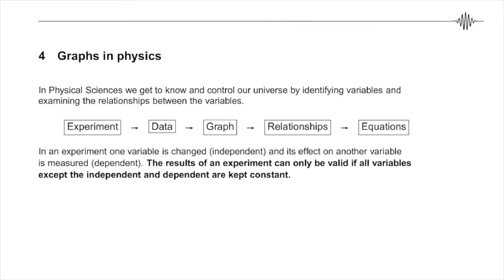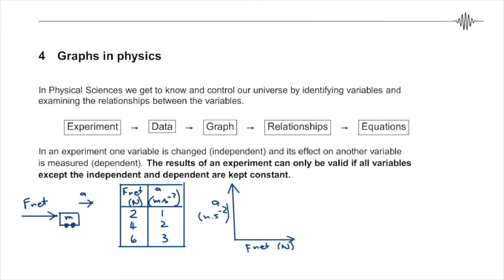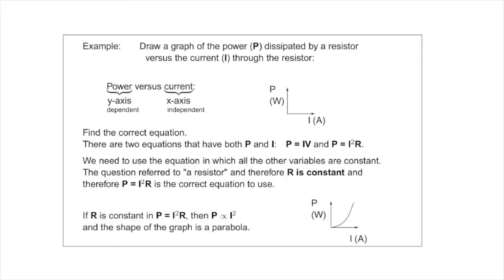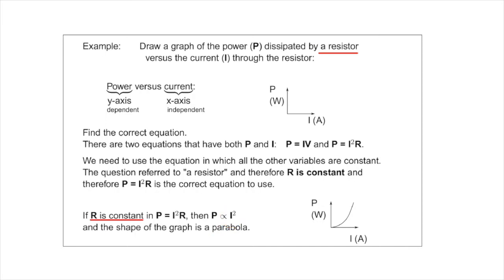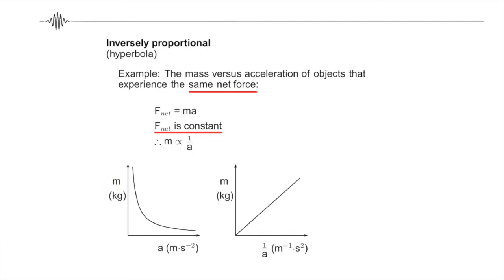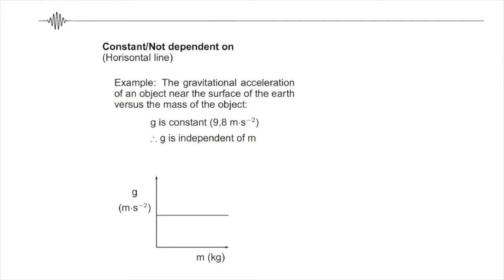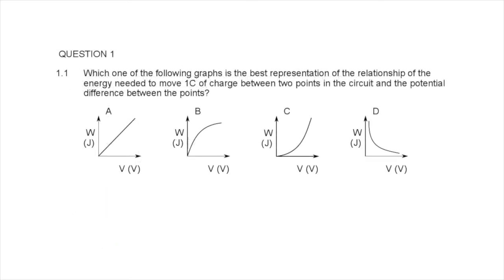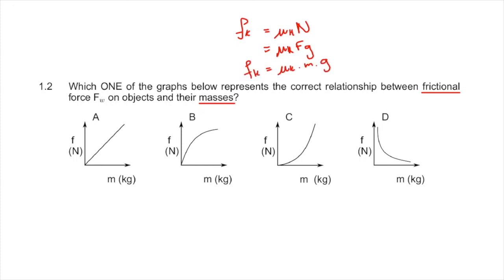Graphs in Physics 1: Shapes of graphs (Junior Tukkie Summer School)